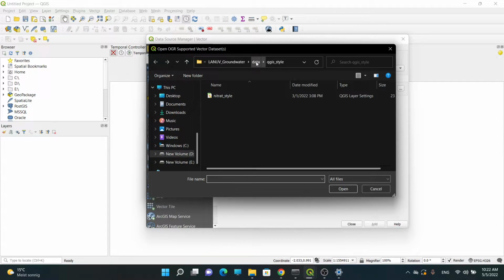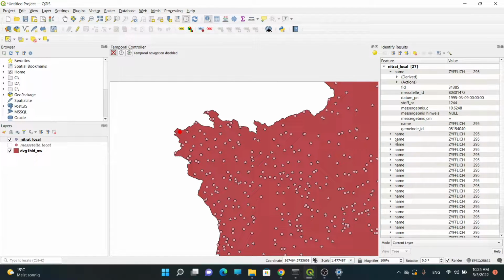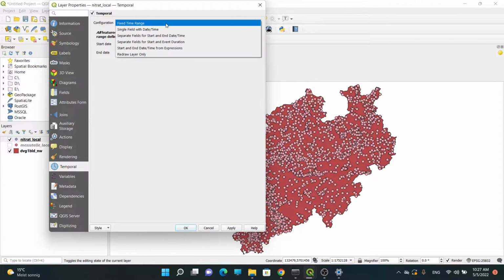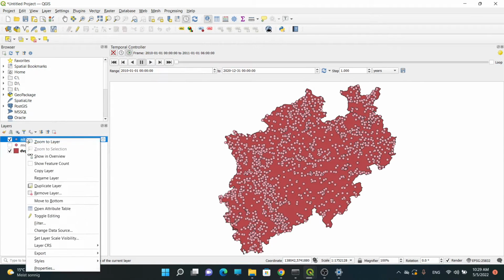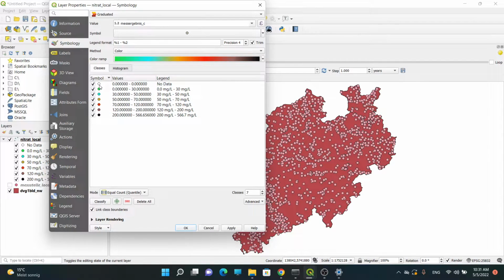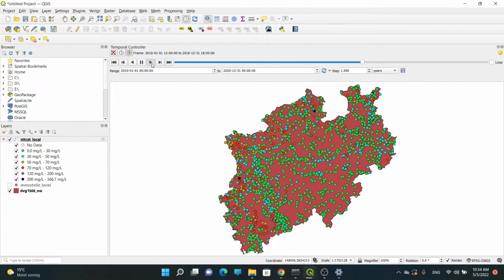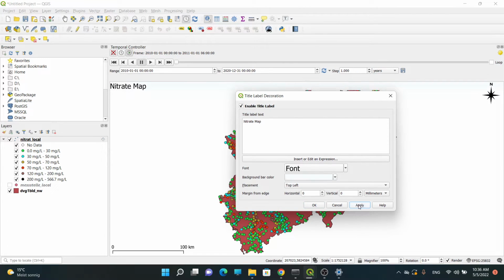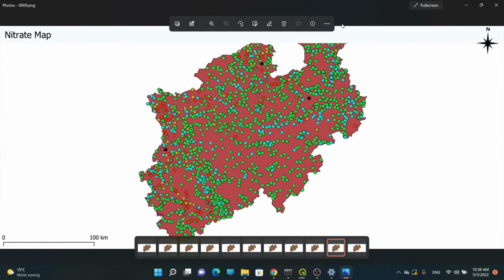How to a create temporal controller in QGIS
How to a create temporal controller in QGIS for Nitrate concentration in the most crowded state in Germany (North Rhine-Westphalia).

I have used the open data which has been provided by LANUV.